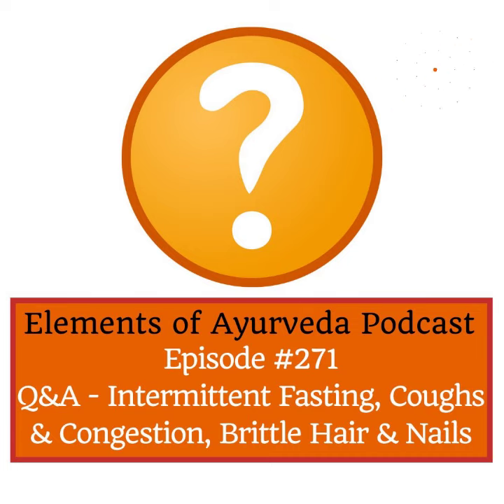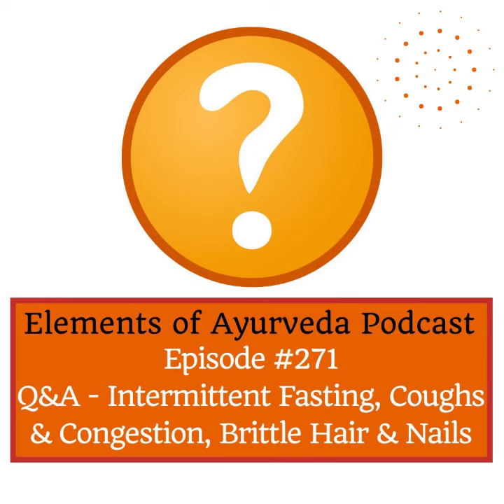Episode #271 Ayurvedic Q&A - Intermittent Fasting, Coughs & Congestion Brittle Hair & Nails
Colette answers questions from the Elements of Ayurveda Podcast community on the Ayurvedic view on intermittent fasting, the different types of coughs, the doshas involved and natural remedies. She also talks about what brittle hair and nails tells you about your health and how to restore balance.